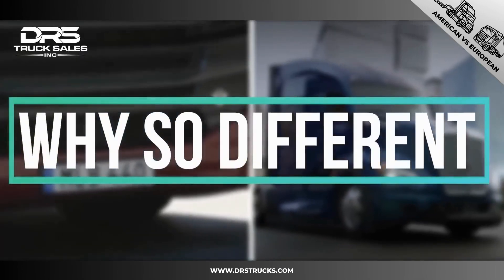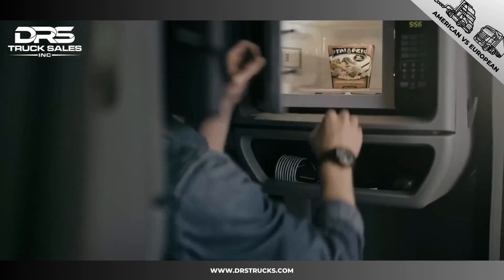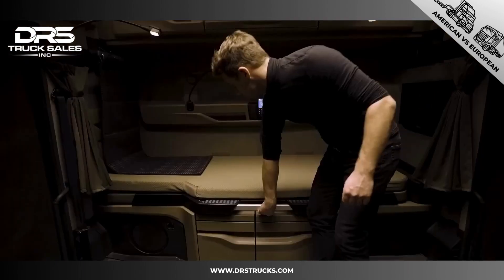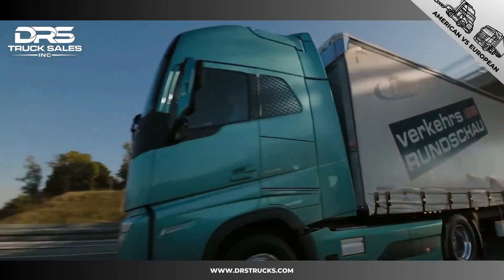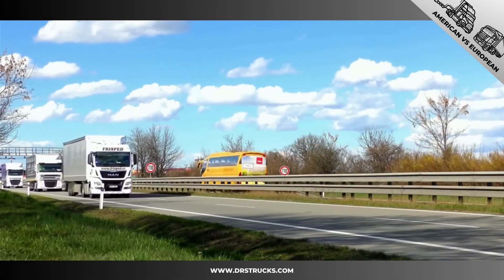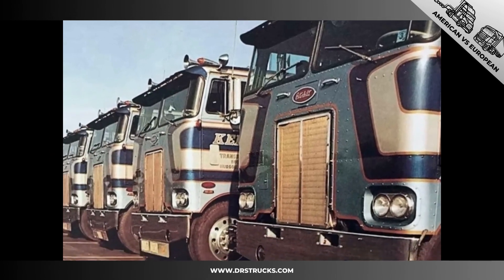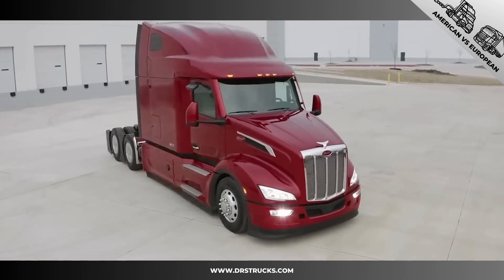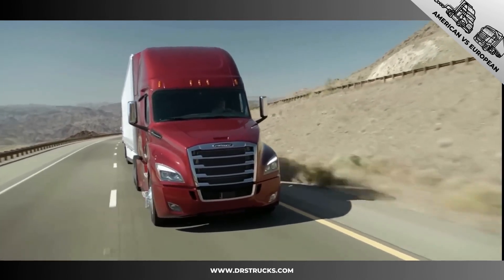Have you ever wondered why European and American semi-trucks look so different? 🤔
In this video, we explore the fascinating reasons behind the contrasting designs. From larger cabs and longer wheelbases in American trucks to more compact and maneuverable European trucks, we dive into the impact of strict regulations, speed limits, and infrastructure on truck design. Whether you're a truck enthusiast or just curious about the differences, this video offers valuable insight into the unique needs and requirements that shape the design of these essential vehicles. 🙌

📍 6214 TONNELLE AVE, NORTH BERGEN, NJ